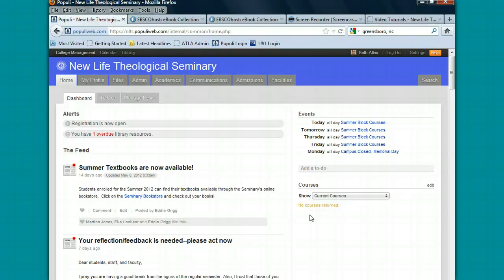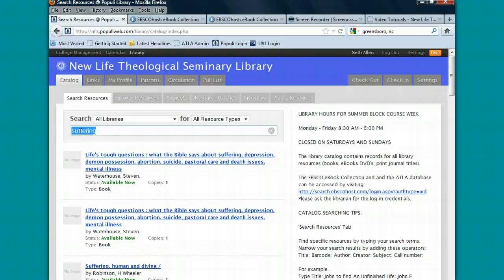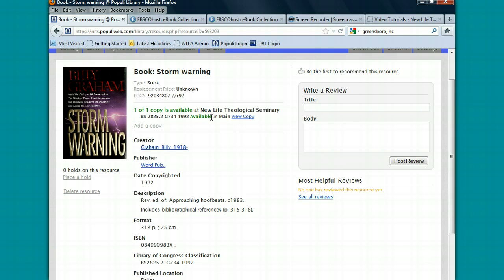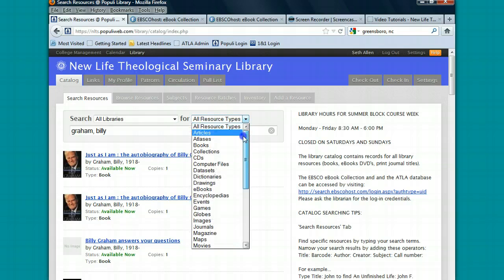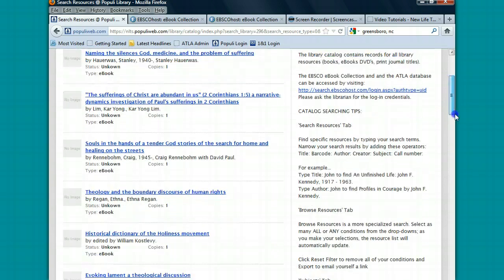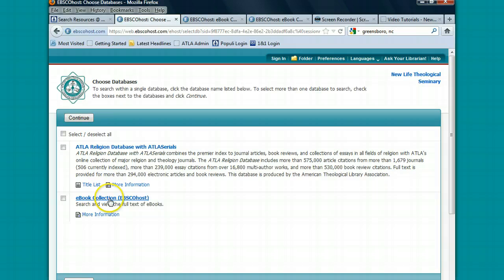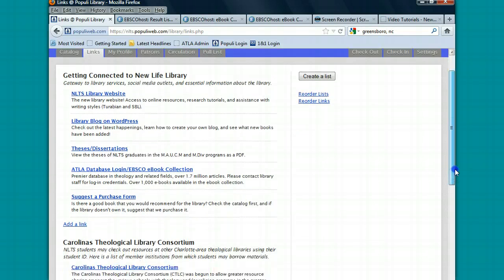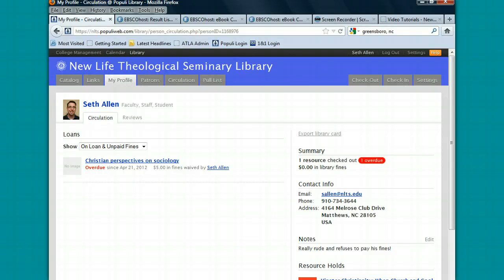Introducing Populi Library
The basics of searching Populi library-how to search for books and other physical resources and e-books, how to view your account, and where to get links to other vital resources.